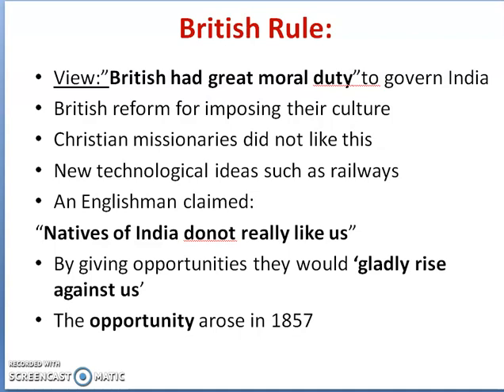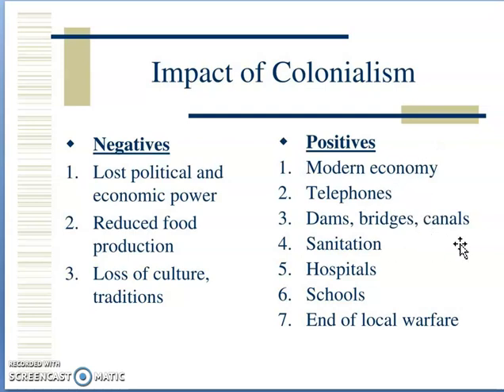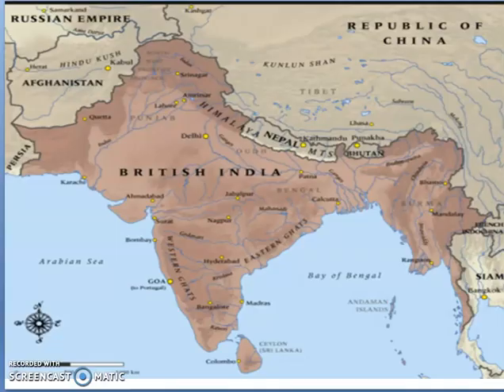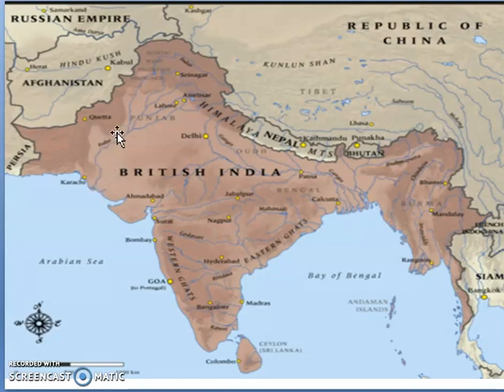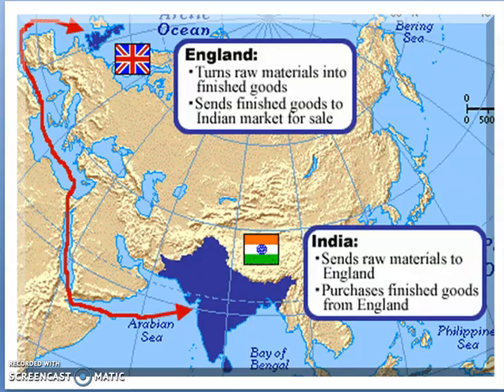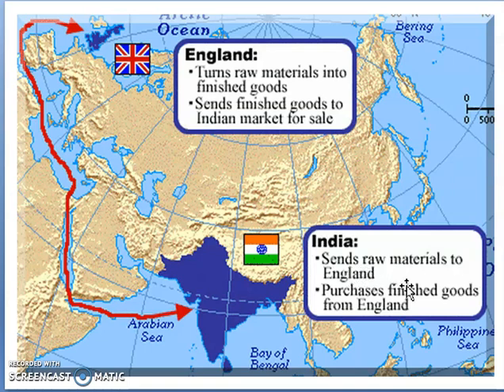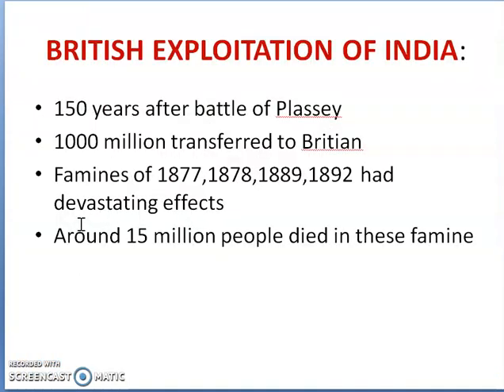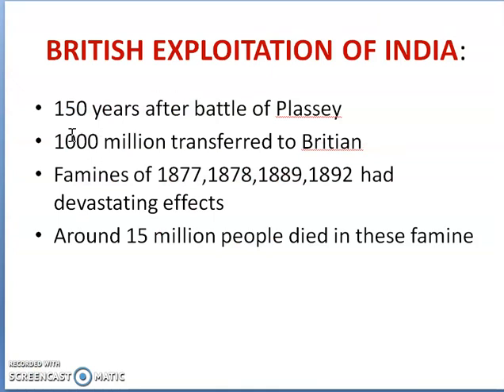British Rule part 2